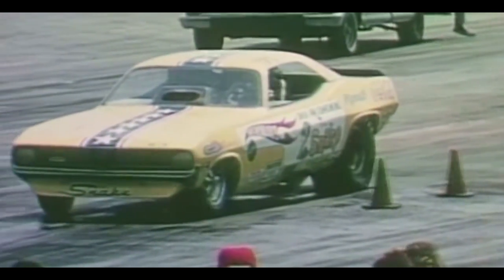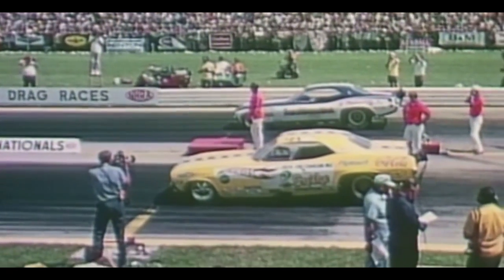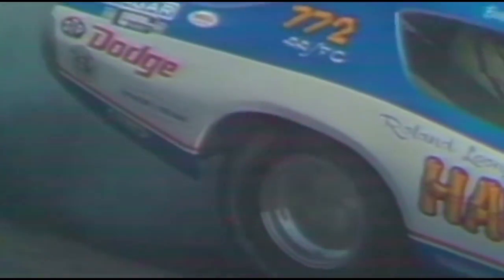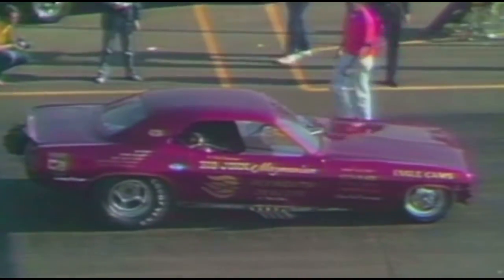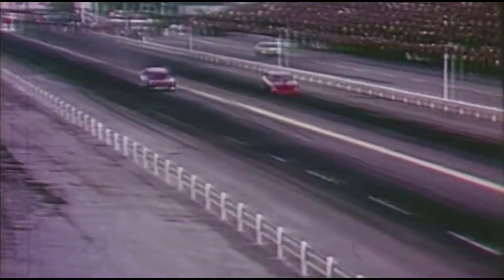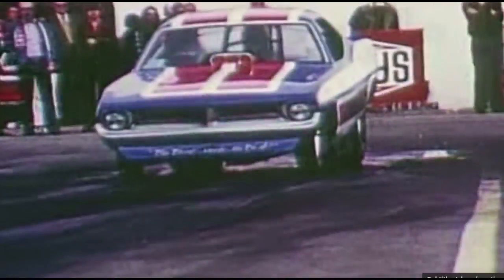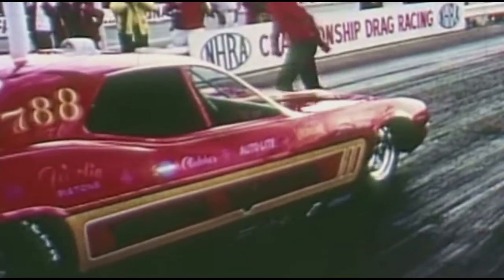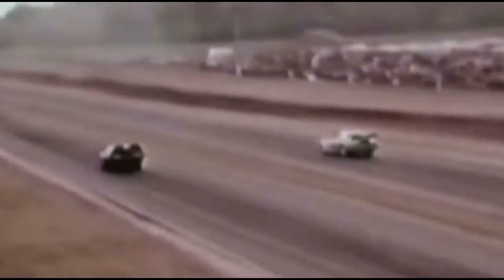Early Funny Cars in Drag Racing